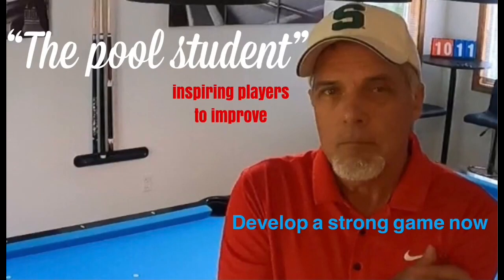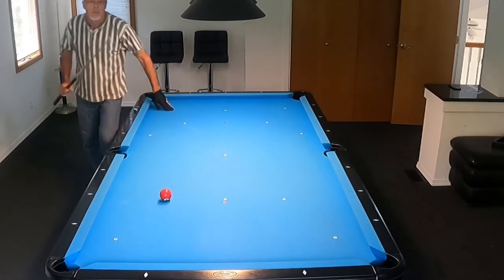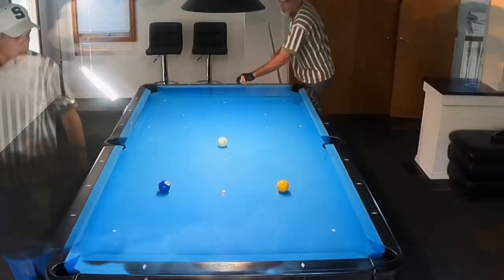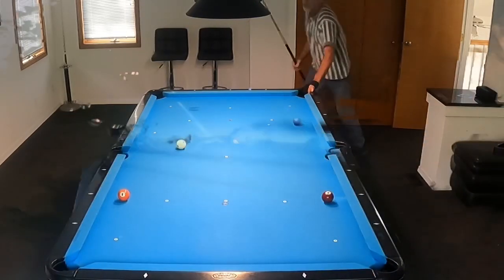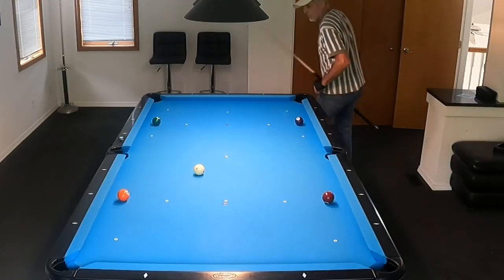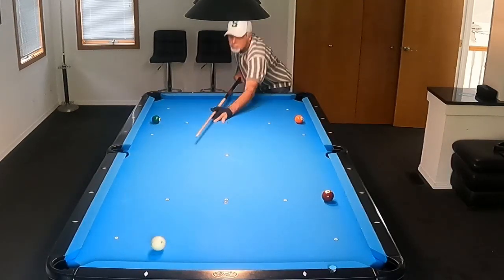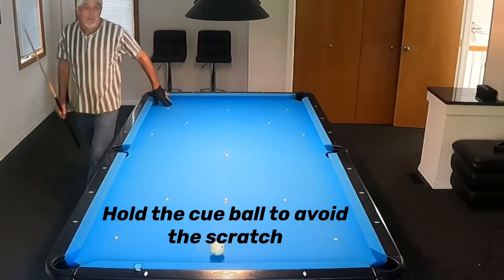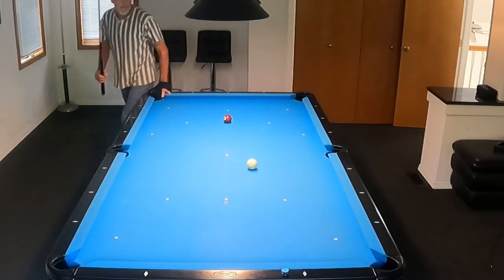Pool drills that will turbocharge your game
This video is of me during my early days as a player trying to learn this game.